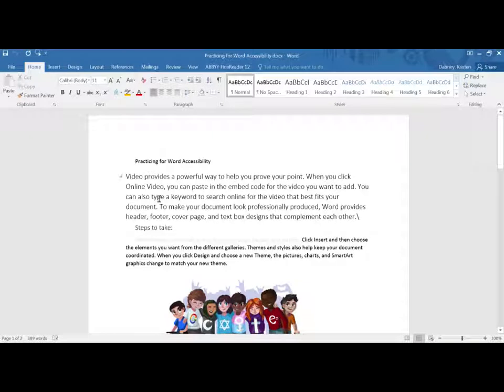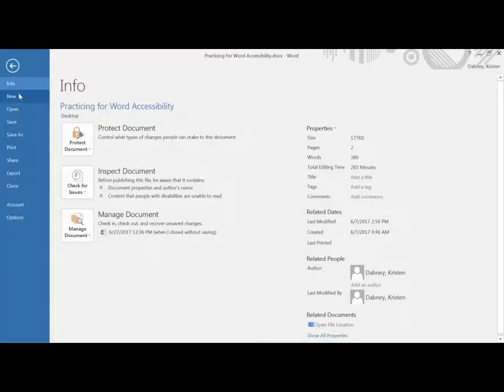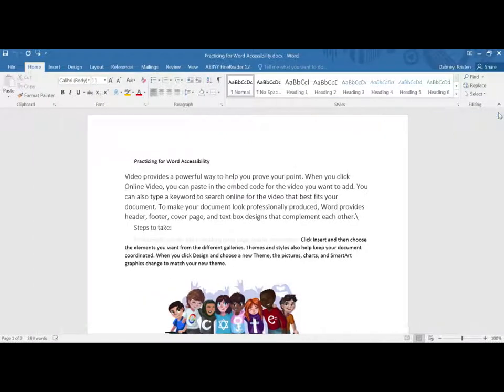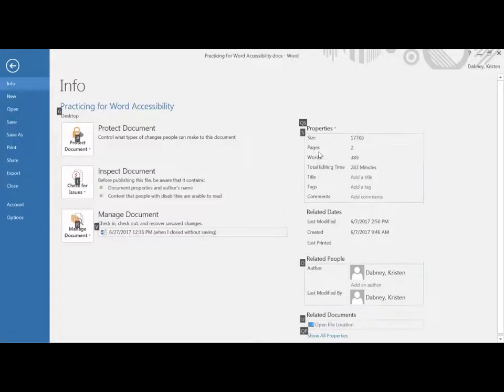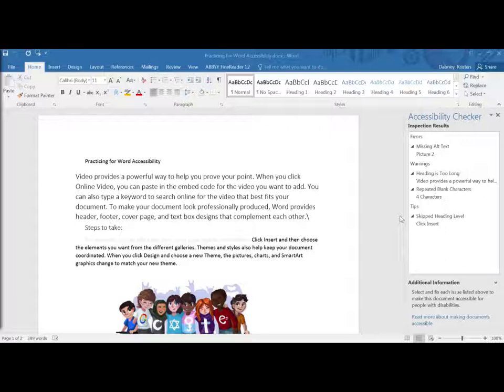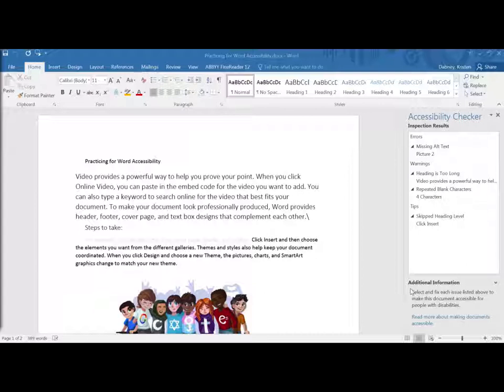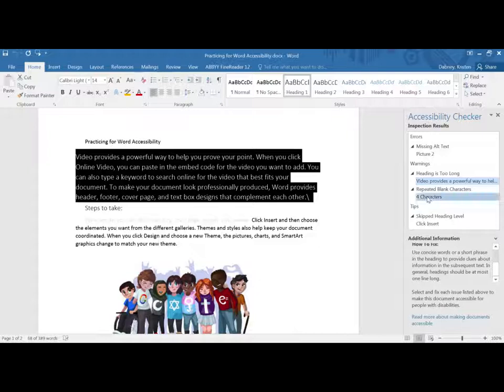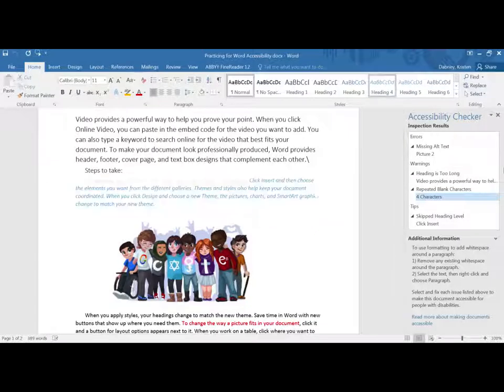Windows Microsoft Word 2016 Accessibility Checker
How to run the Accessibility Checker built into Microsoft Word 2016 with a mouse and keyboard commands.